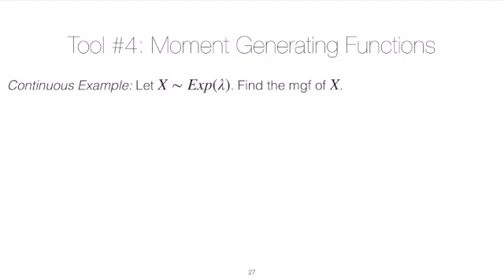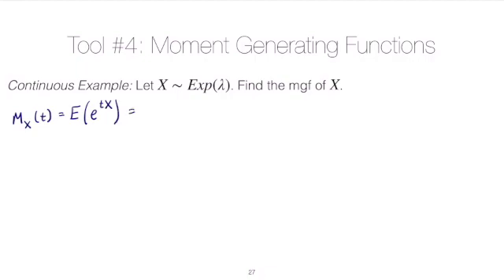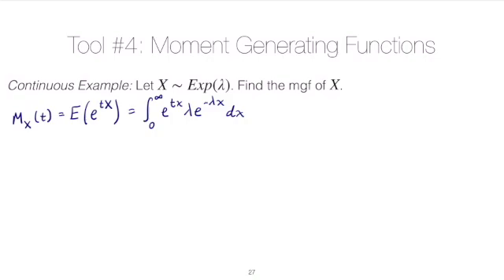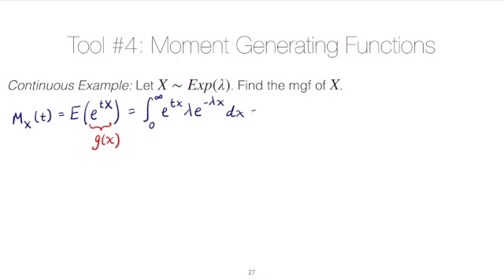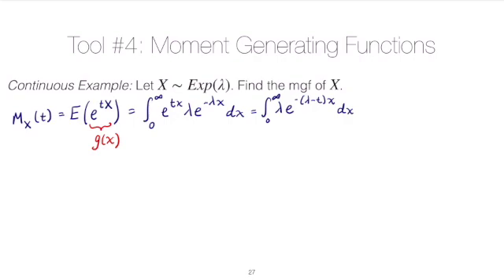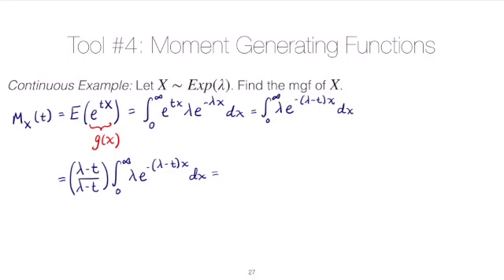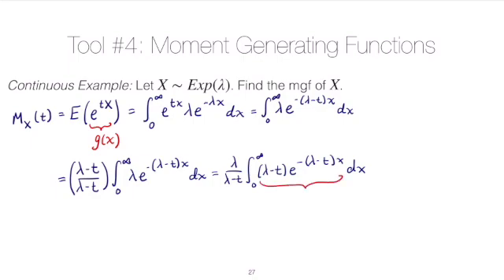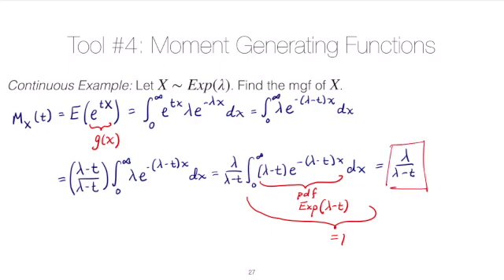STAT 4520 Unit #2: Finding a moment generating function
The goal of this video is to find the moment generating function of an exponential random variable.